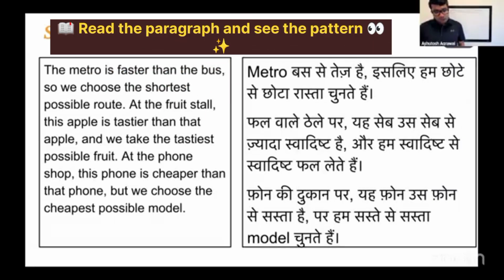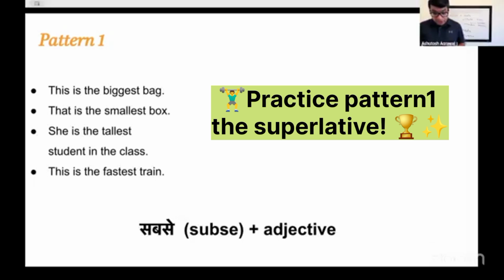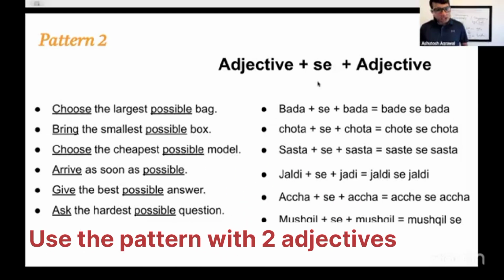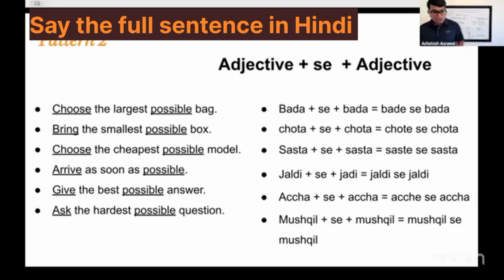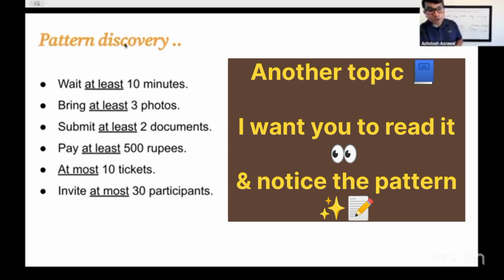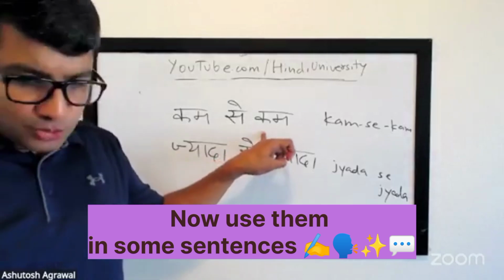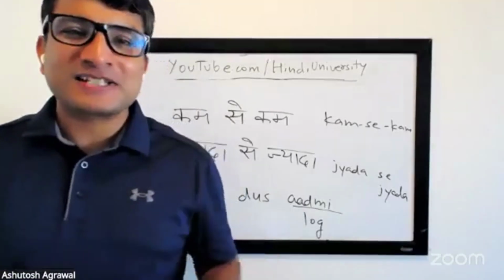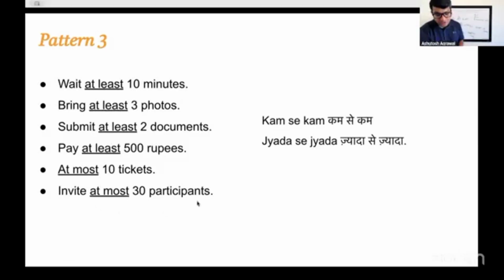🏋️‍♂️ Practice Hindi Grammar |Adj se Adj। कम से कम & ज़्यादा से ज़्यादा Exercises 📘 ⏰ 3-Min Training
📌 Lesson Title : 🏋️‍♂️ Practice Hindi Grammar |Adj se Adj। कम से कम & ज़्यादा से ज़्यादा Exercises 📘 ⏰ 3-Min Training

📅 Recorded on: Sunday, Oct 5, 2025

📚 In this lesson you'll learn:

🚀  💪 Ready for a quick Hindi grammar workout? In this 3-minute video, we’ll practice “Adj se Adj” and its special cases — “कम से कम” (at least) & “ज़्यादा से ज़्यादा” (at most) through focused exercises. Perfect for building fluency and confidence in real Hindi use! 🇮🇳

🎯 What You’ll Learn:
✅ How to form comparisons using “Adj se Adj”
✅ Difference between “कम से कम” and “ज़्यादा से ज़्यादा”
✅ How to use these forms naturally in daily Hindi
✅ Practice sentences to improve accuracy and speed
✅ Strengthen your Hindi grammar with short drills

Whether you’re a beginner, intermediate, or advanced learner, this lesson will help you speak Hindi naturally and fluently when talking about adjectives in Hindi  . 🇮🇳

More details, practice, and teacher interaction:

🎯 Hindi Grammar | Adj se Adj + कम से कम & ज़्यादा से ज़्यादा Explained 📘

🔔 Don’t forget
to LIKE 👍,